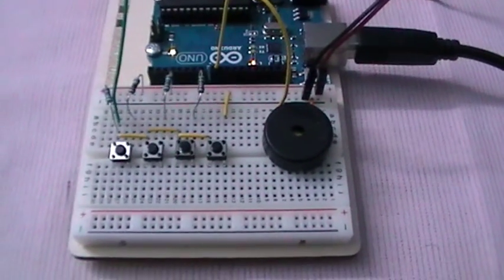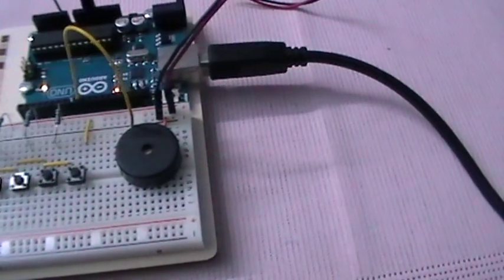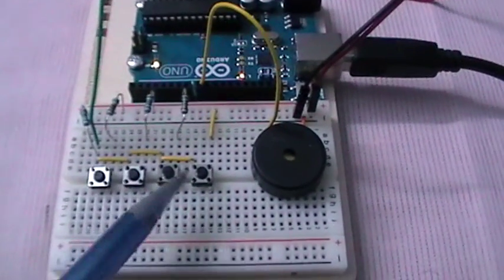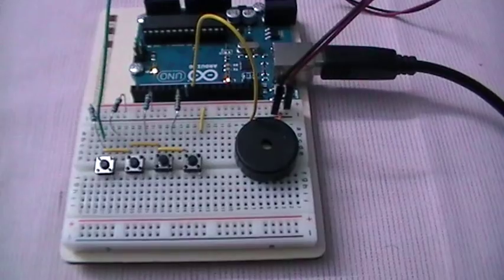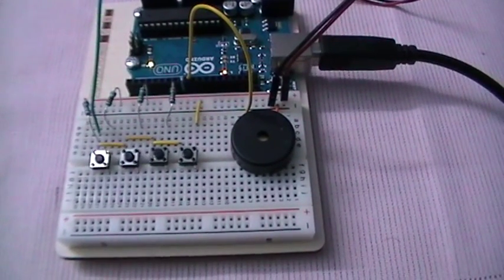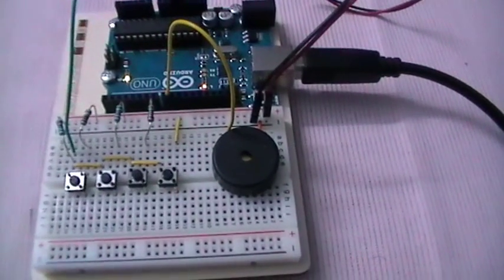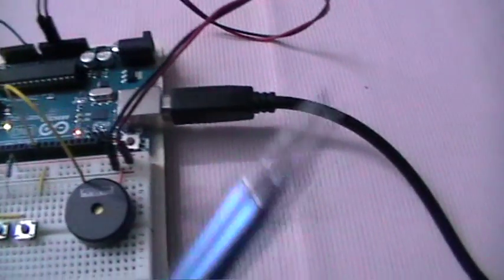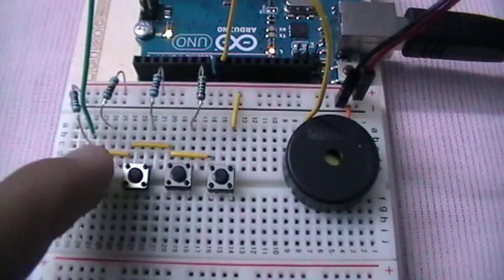Arduino UNO keyboard instrument designed by PC Doctor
a small musical keyboard using the Arduino UNO.